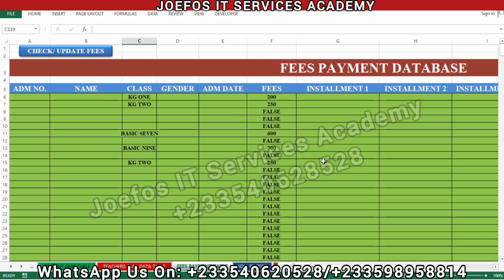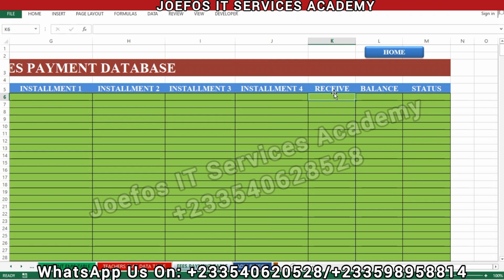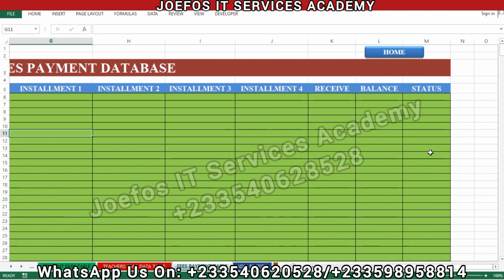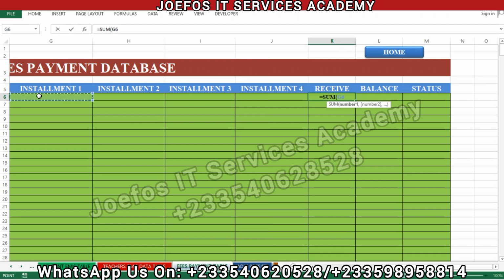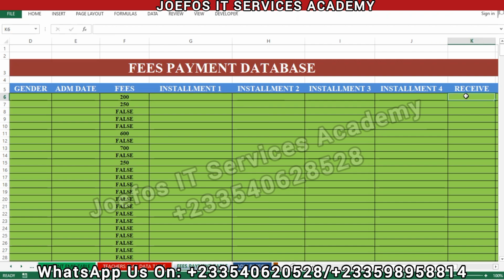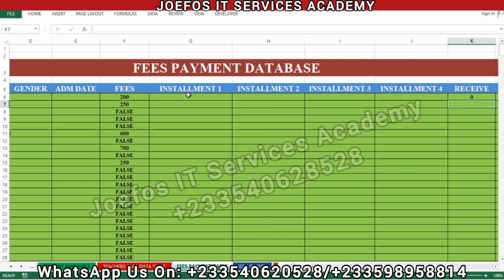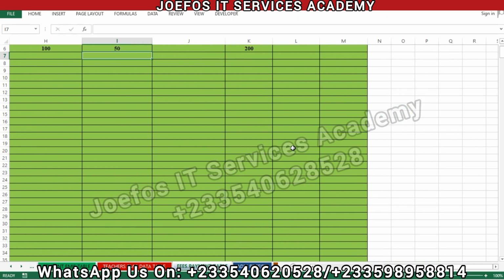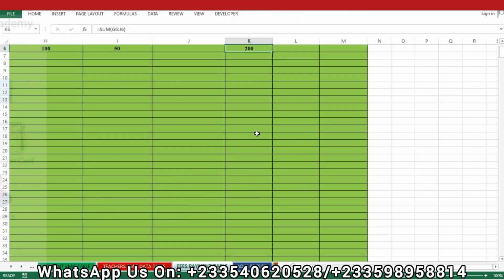How To Create A School Management System in Microsoft Excel | Step-by-Step Tutorials Lesson 49